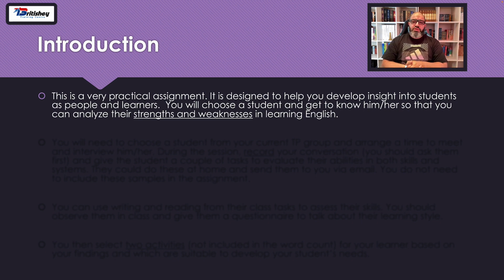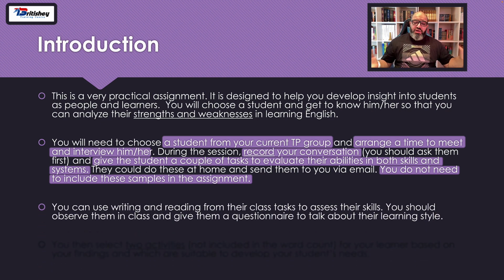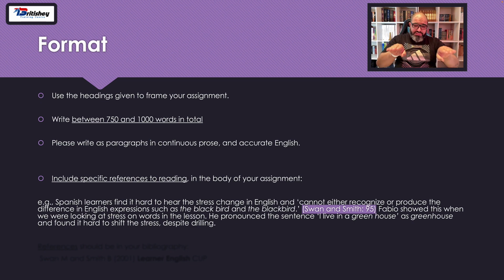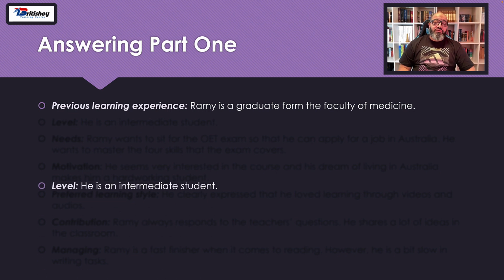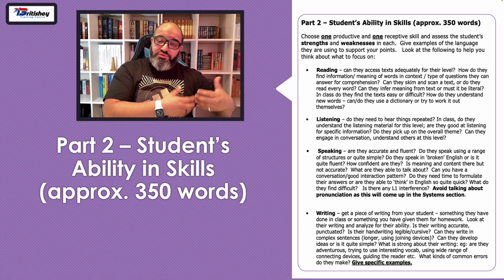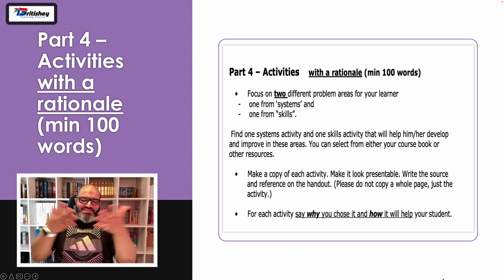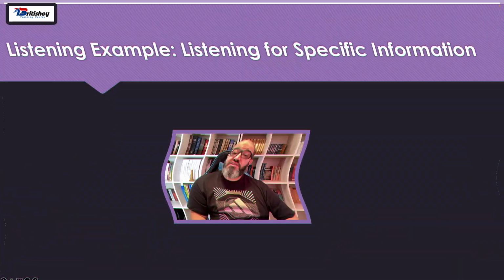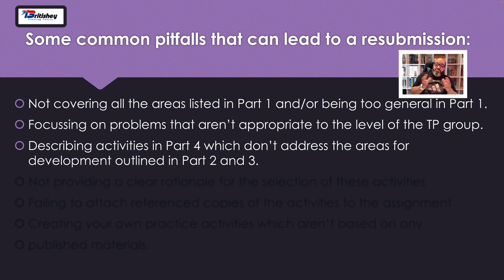CELTA Assignment One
Learn how to answer CELTA assignment one known as 'focus on the learner'. You will see a step by step explanation of how to answer the assignment. You will also see an example answer for a full assignment.